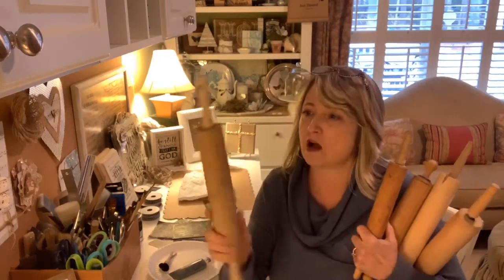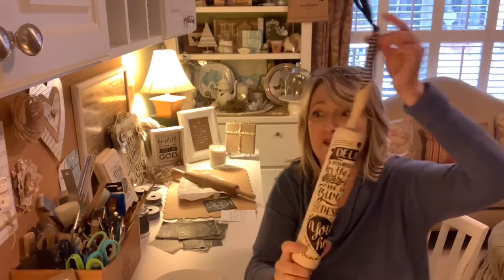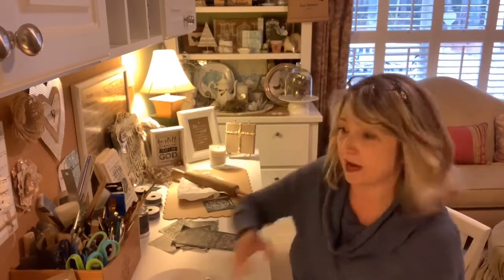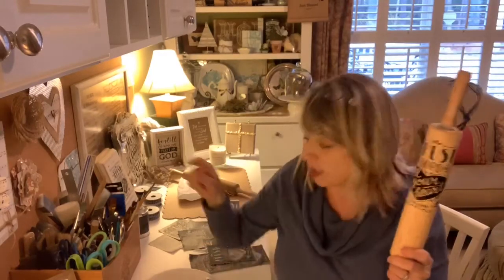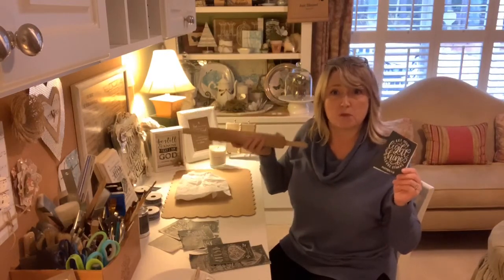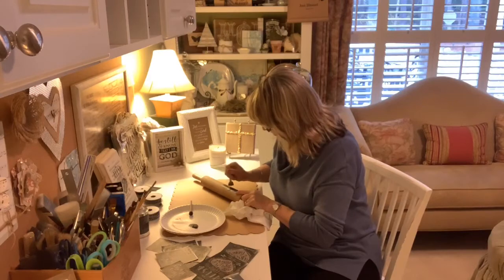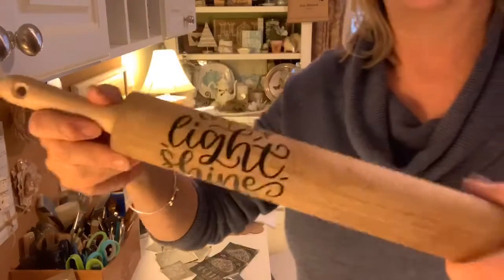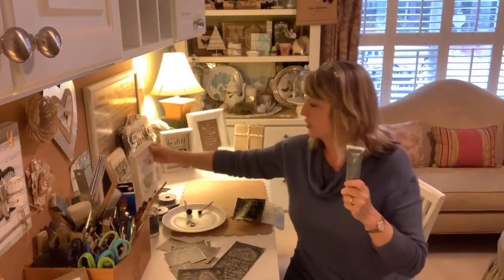DIY Stenciled Rolling Pins | A Makers’ Studio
On this Video Tutorial I will show you how to make the sweetest rolling pins using faith stencils, gel ink and ribbon.  This project is quick, easy and very affordable.  No artistic abilities required!

Shop!